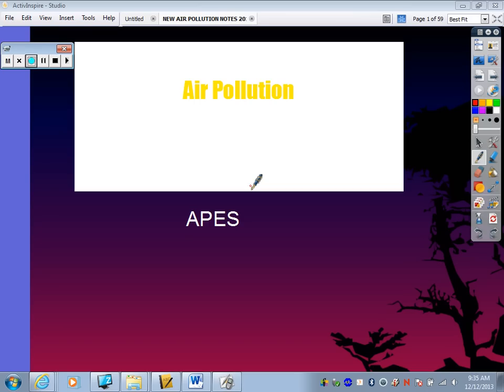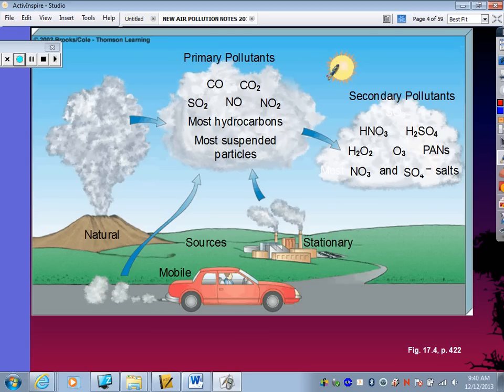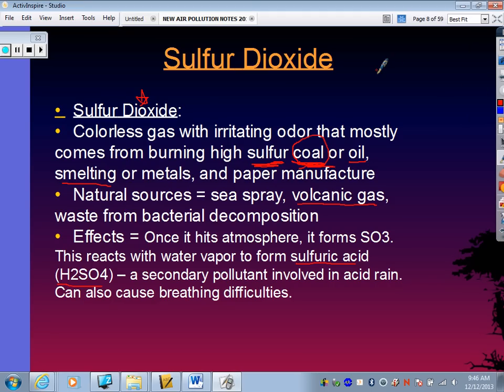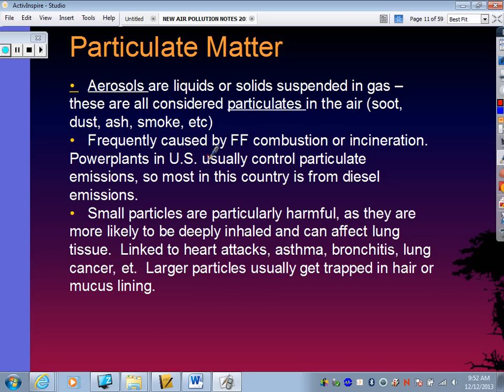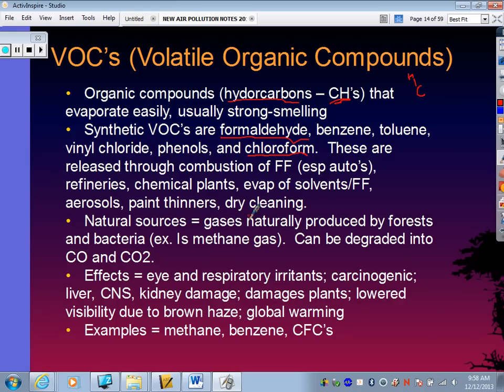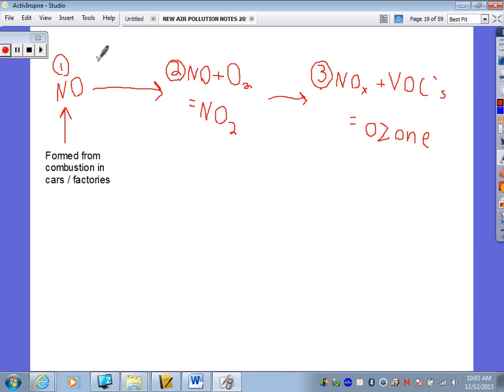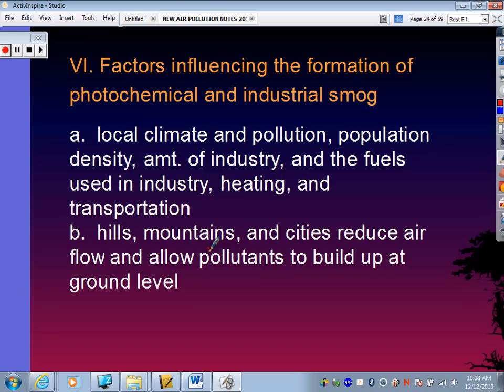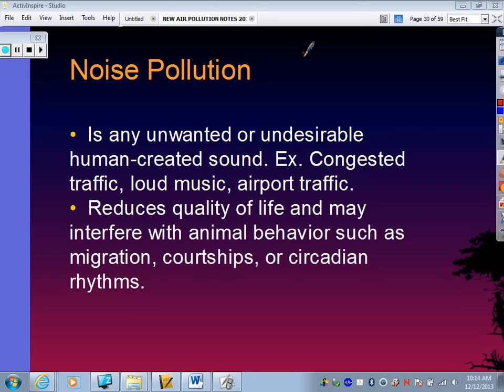Outdoor Air Pollution 2013